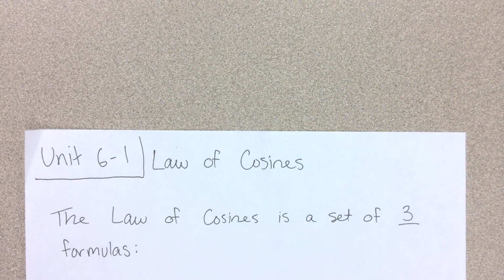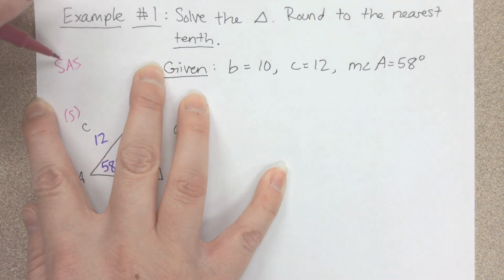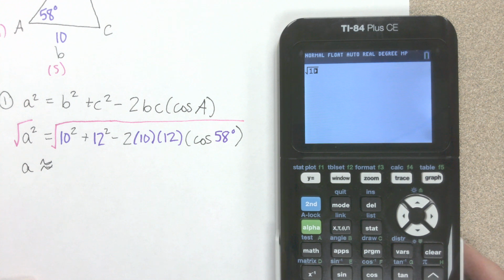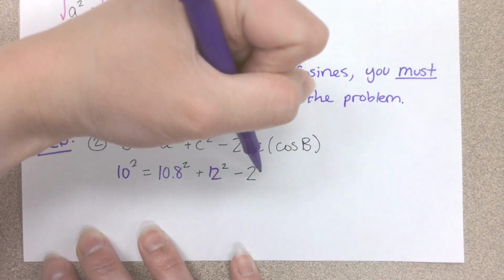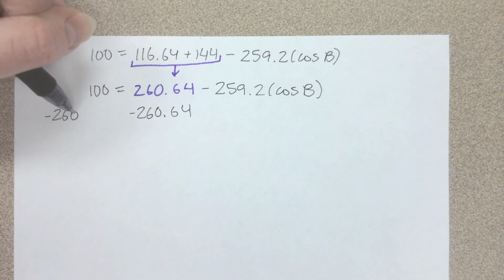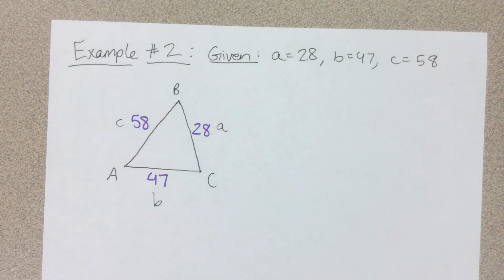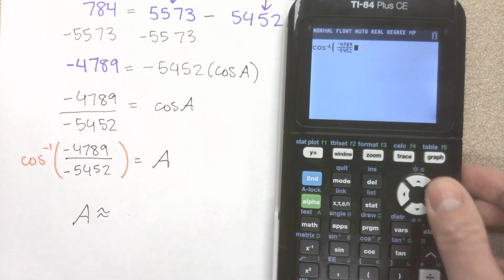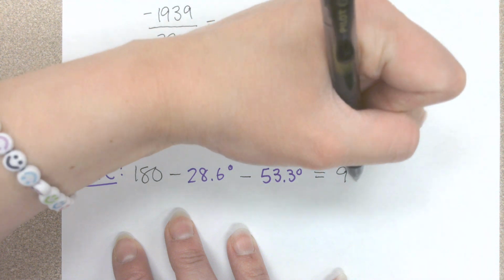(Precalculus) Unit 6-1 Notes: Law of Cosines